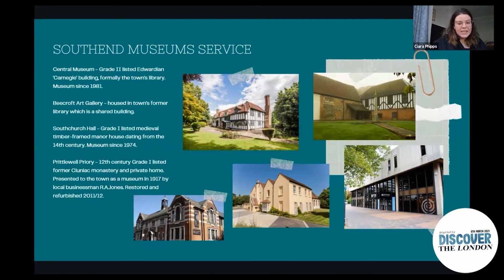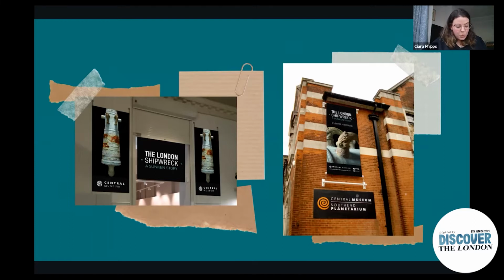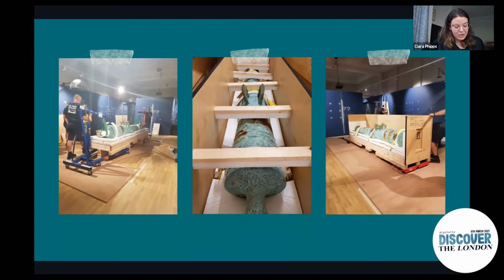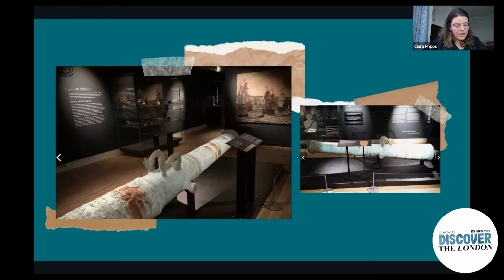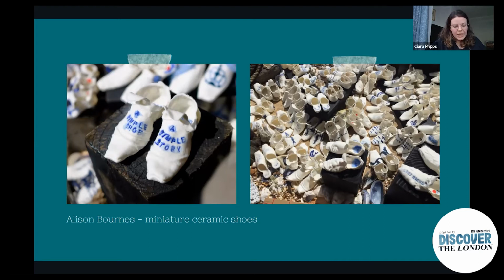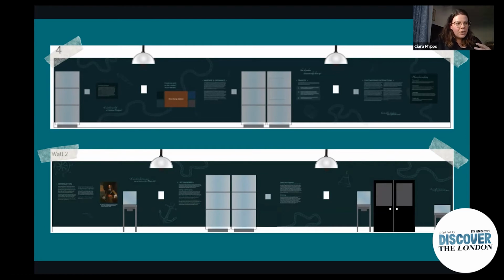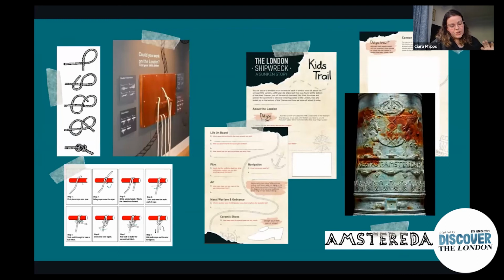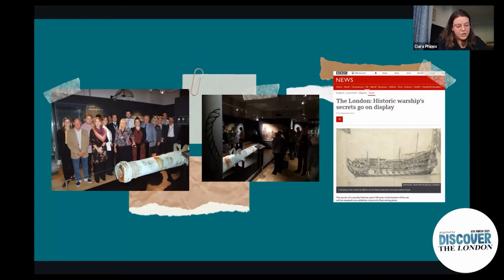Discover the London 2021 | The Curation of the London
This presentation was recorded live on 6th March 2021 during the Digitally Discover the London online event.

You can save the London. To find out more about getting involved in our campaign to save this vital piece of our heritage, head to our

Please consider donating today.
Donations can be made on our website or via text message. To donate by phone, just text SAVETHELONDON10 to 70085 to donate £10.00 or text SAVETHELONDON20 to donate £20.00. Standard message rates apply.

£10.00 will pay for a set of storage containers to transport and keep artefacts wet once they have been recovered from the sea.

£20.00 will pay for two divers’ air for a working dive on the site.

£50.00 pays for the cost of running the team’s dive boat for a trip to the site and back.

£100.00 pays for the transport of finds from the site to a conservation facility.

£400.00 pays for the conservation of a delicate organic artefact such as a leather shoe.